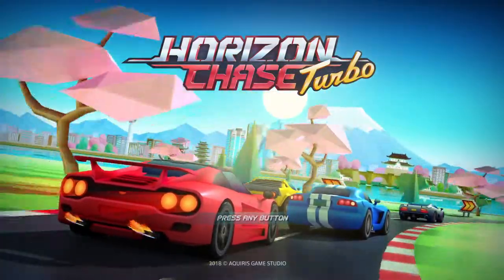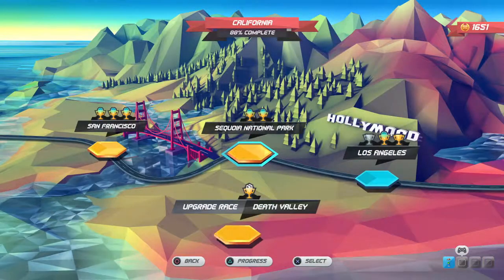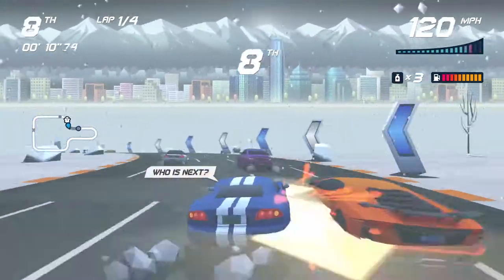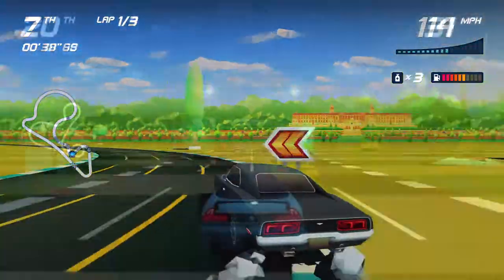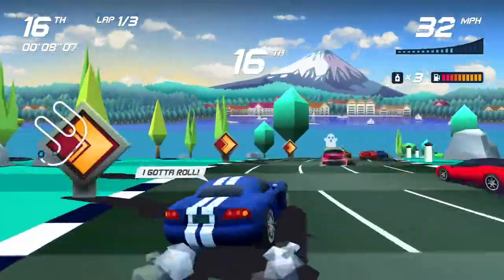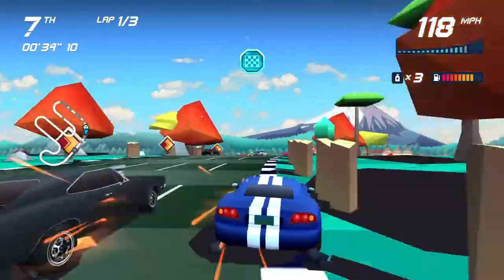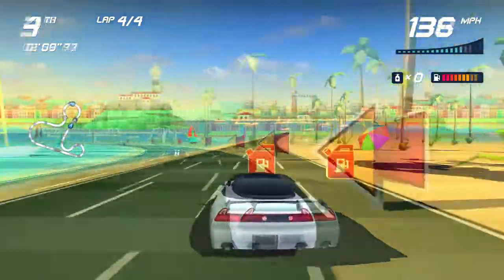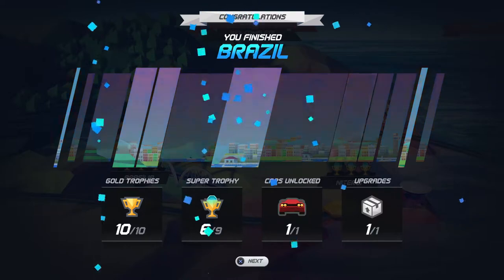Horizon Chase Turbo - PlayStation 4 Review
A review of Aquiris' arcade racer Horizon Chase Turbo on the PlayStation 4.